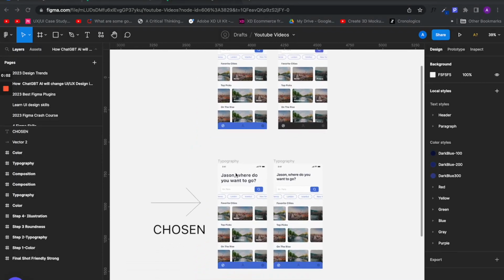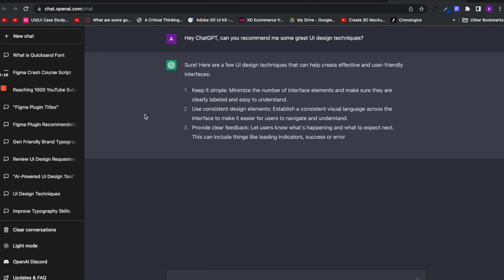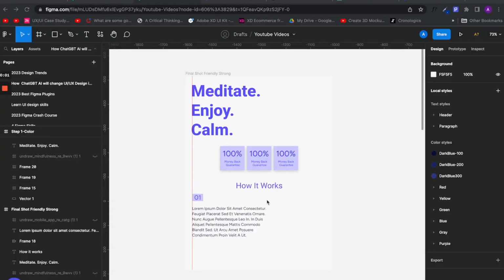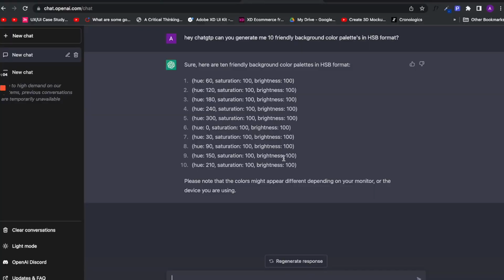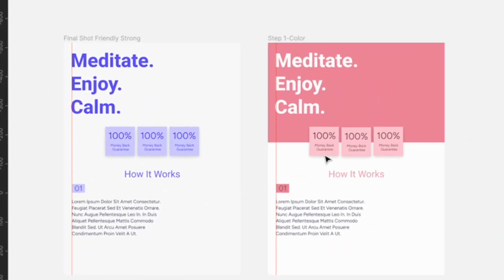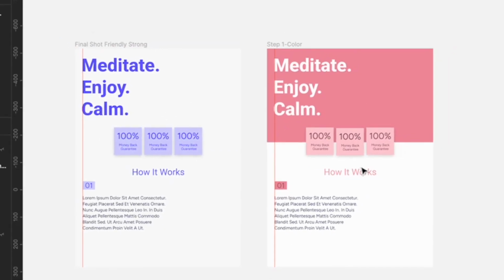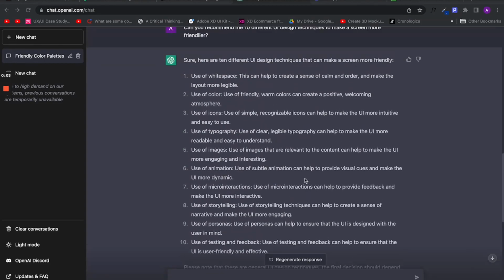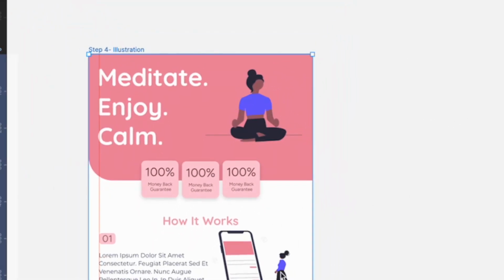How ChatGPT Changed UI Design with 3 Questions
If you want to learn how Chat GPT is changing UI design whether that is finding better color styles for your UX projects or typography.

I will show you the 3 key questions you can use to create better UI designs with ChatGPT under 5 minutes.

Chapters:
0:00 - Intro
0:42-  1. Color Generation Question
1:20 -  2. Typography Generation Question
2:07 -  3. UI Technique Generation Question
2:55 - Will ChatGPT steal our UX Design jobs?
3:11 - Outro